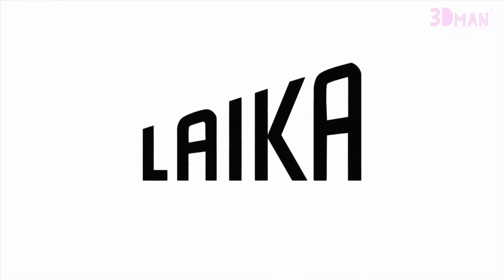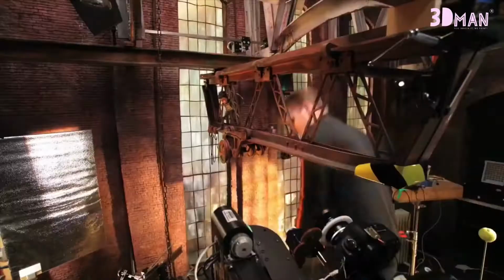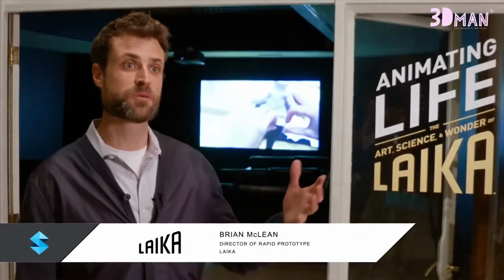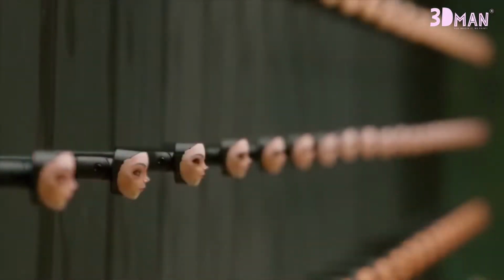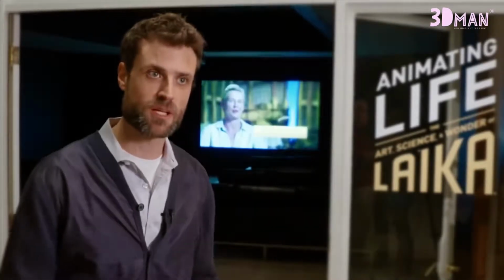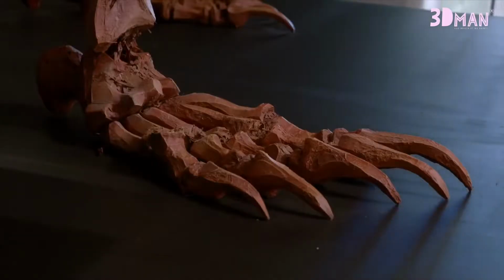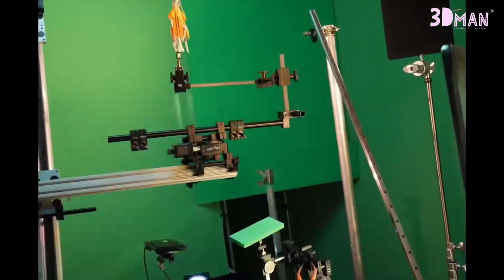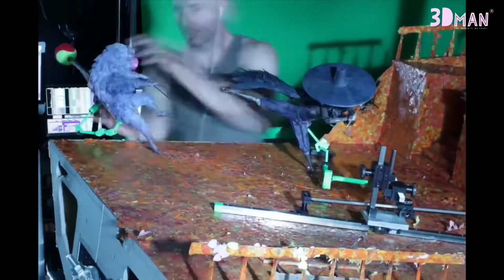Stop-motion animation by Polyjet 3D Printing done by LAIKA (available in Toronto and CANADA)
You may have heard about Coraline or Kubo and the Two String. These two titles are among the most realistic and jaw dropping stop motion animations in history which used 3D printing.

► CHECK OUR WEBSITE TO LEARN MORE ABOUT OUR SERVICES & 3D PRINTING